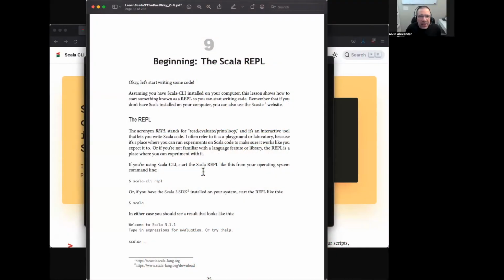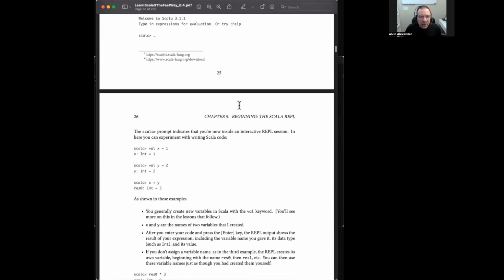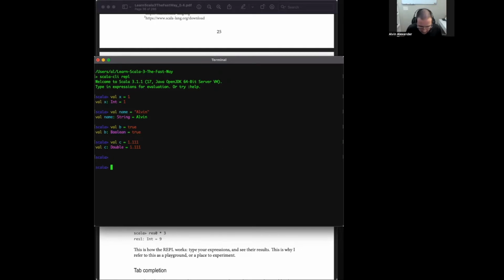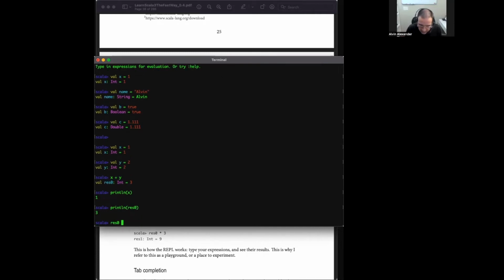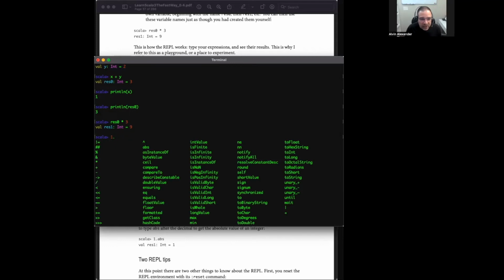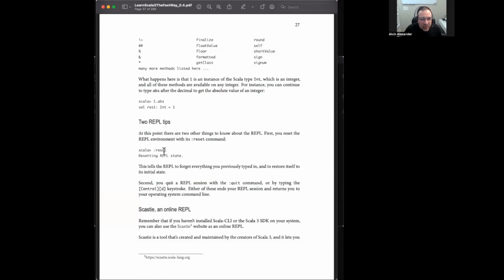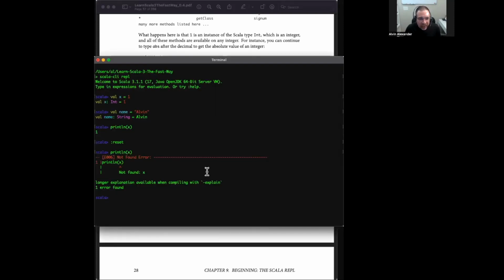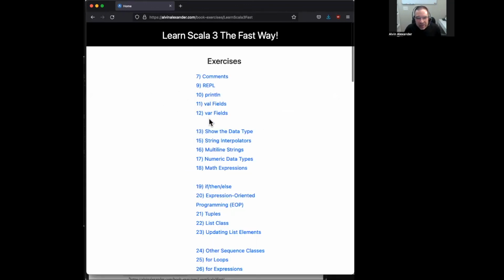Learn Scala 3 The Fast Way: “Chapter 9, The Scala REPL”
This is a video version of Chapter 9 from my book, “Learn Scala 3 The Fast Way!” This lesson is about how to get started using the Scala REPL, and also briefly touches on Scala CLI.

Scala Cookbook: